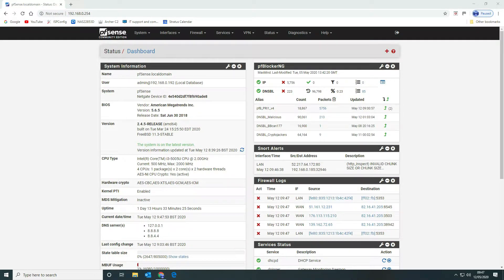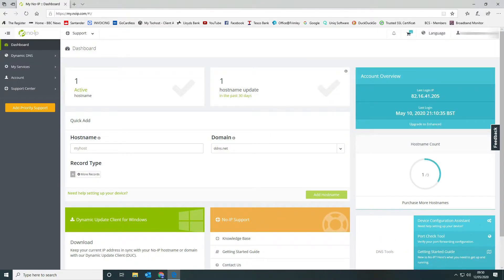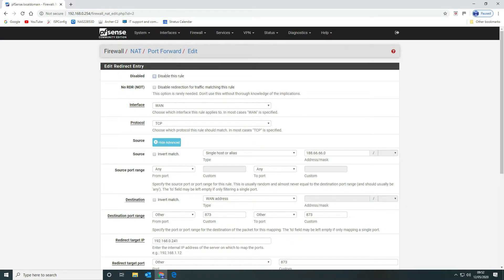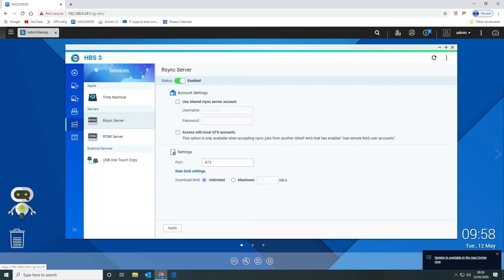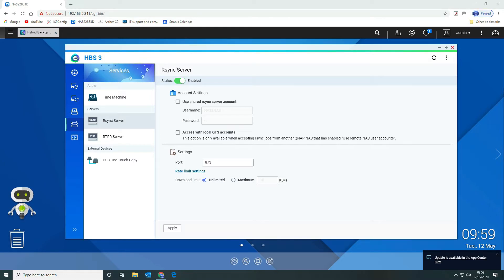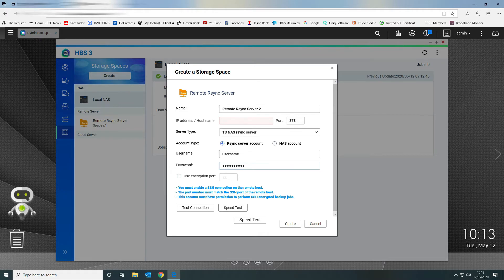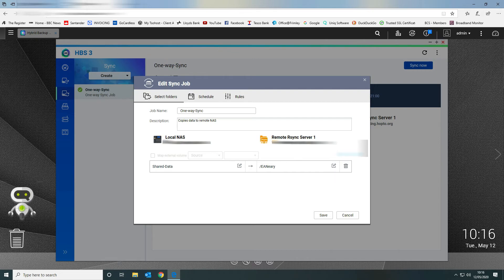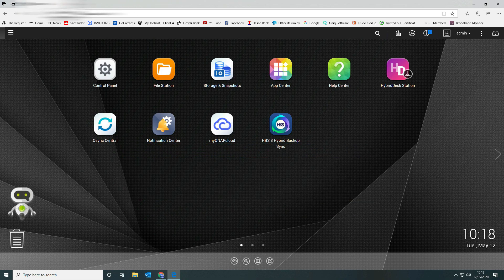Remote offsite backup with QNAP and pfSense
We use dynamic DNS and pfSense port forwarding to enable our remote QNAP NAS drives to backup to our central QNAP system. We walk you through how we set things up and what we needed to do so that everything works without failures.